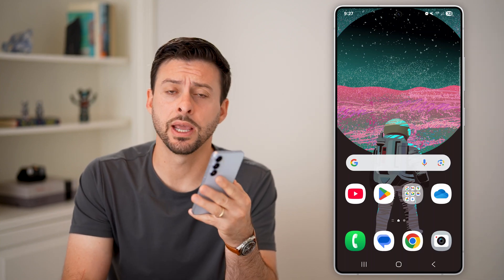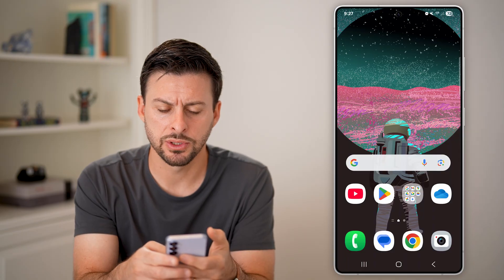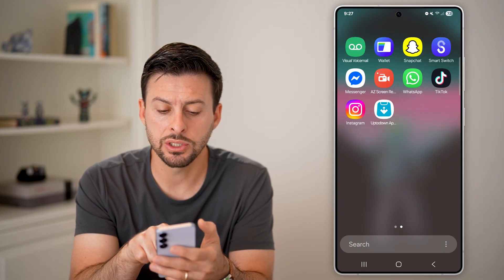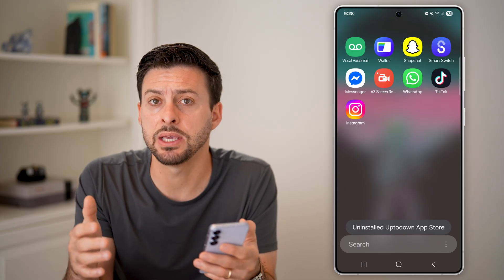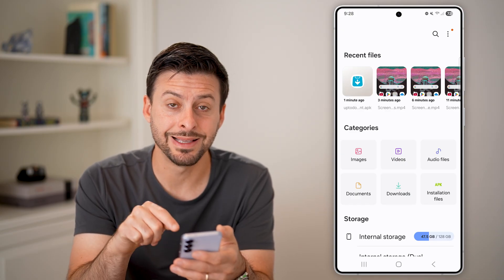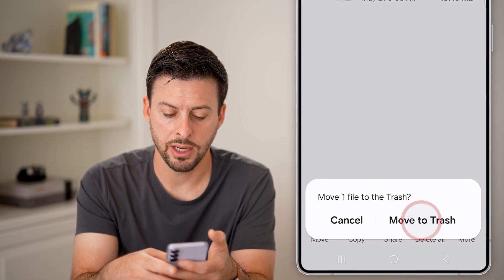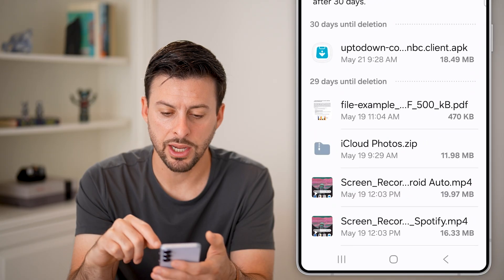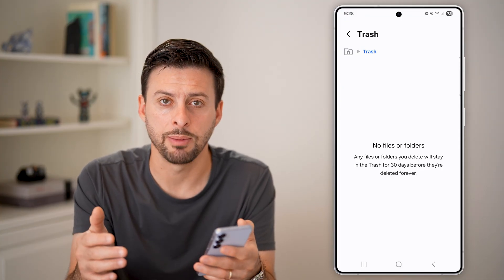How To Delete APK Files On Android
Here's how to delete any APK file and uninstall APK apps on Android.